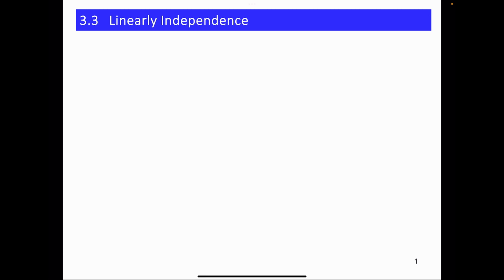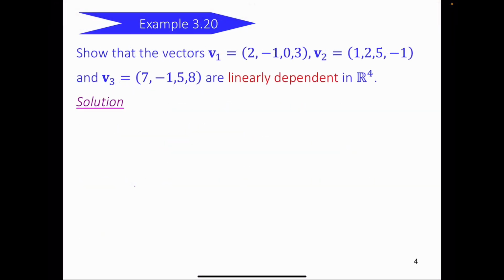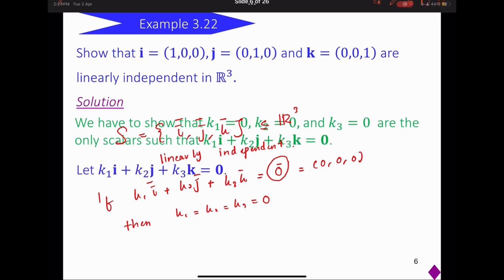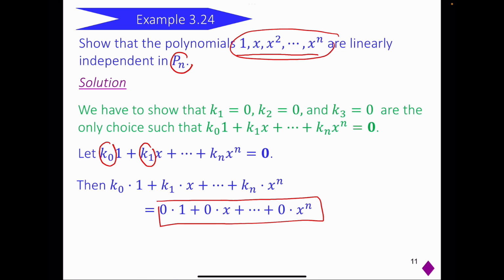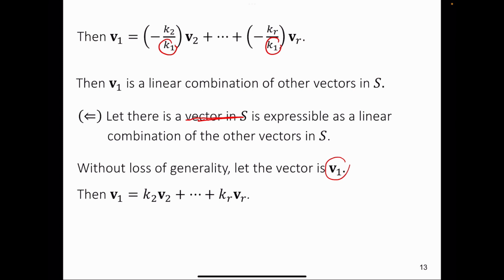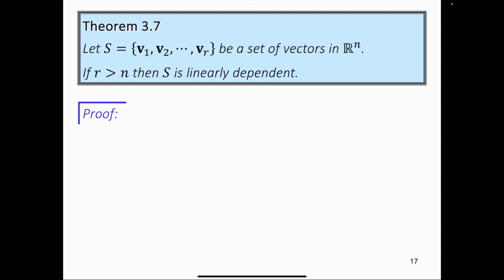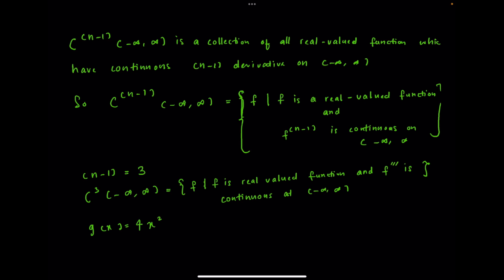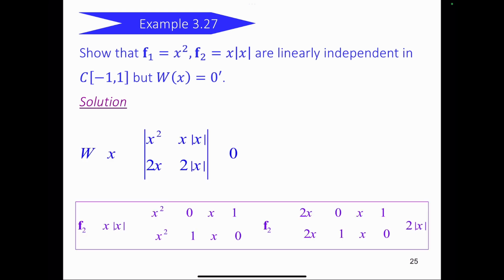Topic 3.3 Linearly Independence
00:00 Intro to the Linearly Independence concept and definition
08:02 Example 3.20 of linearly dependence set in R3
11:38 Example 3.21 of linearly dependence in P2
14:35 Example 3.22 linearly independence set in R3
18:24 Example 3.22 How to determine linearly independence of linearly dependence on R3
22:14 Example 3.24 Show linearly dependence set on Pn
26:10 Theorem 3.5
33:10 Theorem 3.6
35:34 Geometry illustration on R2 and R3
40:11 Theorem 3.7
43:32 Wronskian of subset of continuous differentiable functions